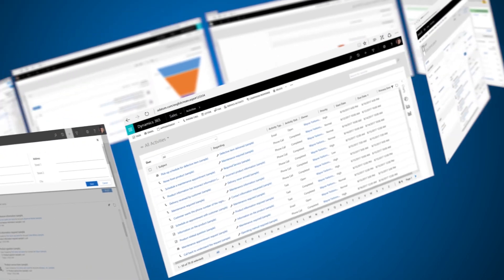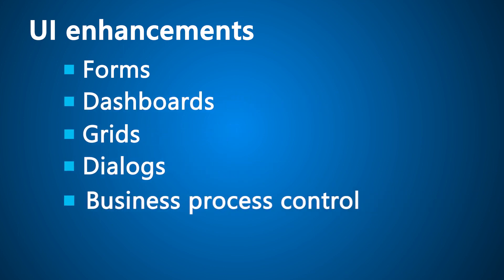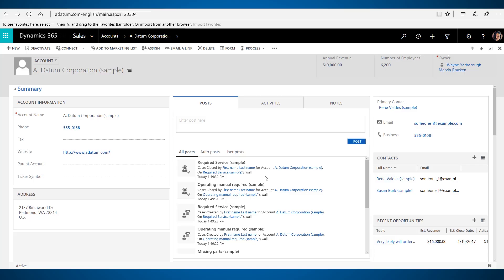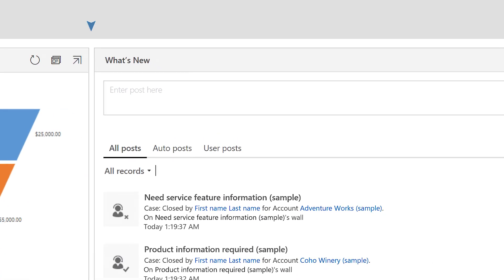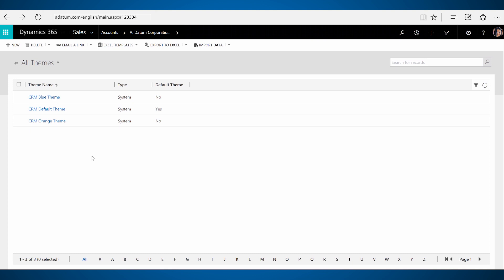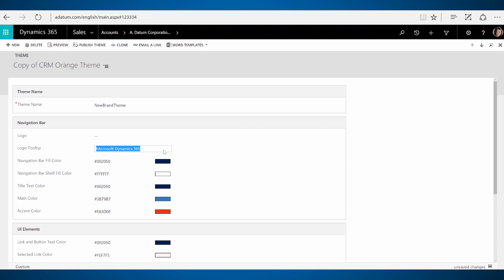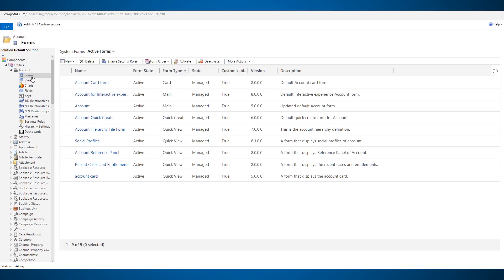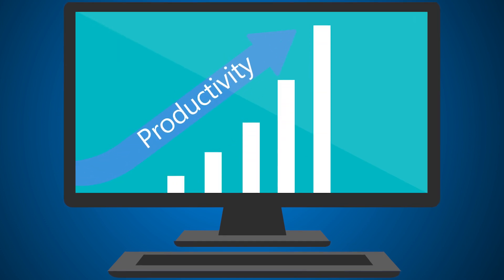Tour the user interface refresh for web apps Dynamics 365 (online)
Enrich your Dynamics 365 Customer Engagement web app experience with our improved user interface to give you and your organization a more intuitive, streamlined experience to help boost your productivity.